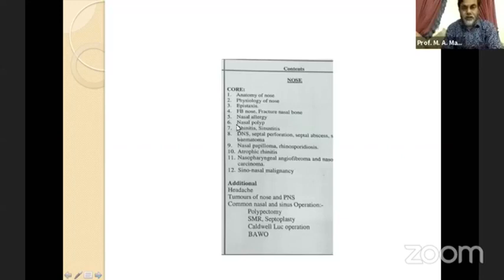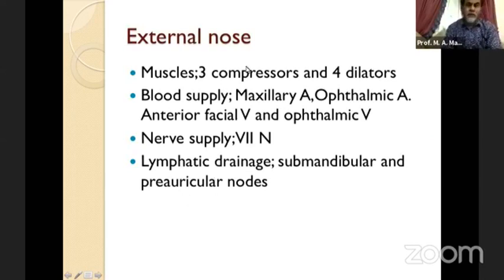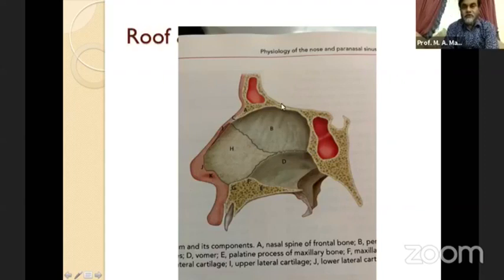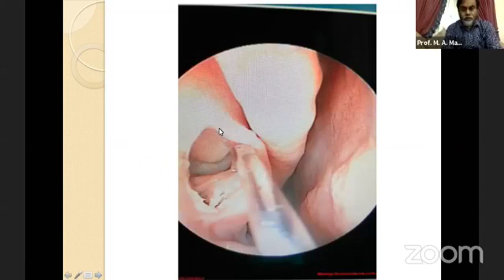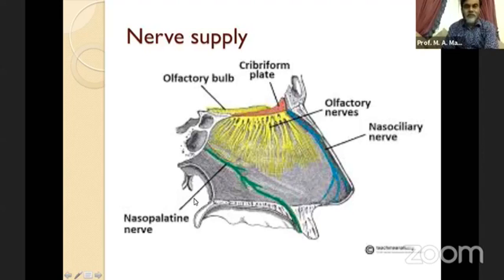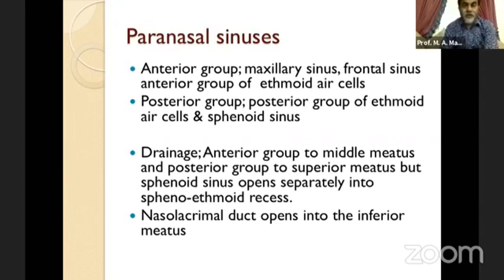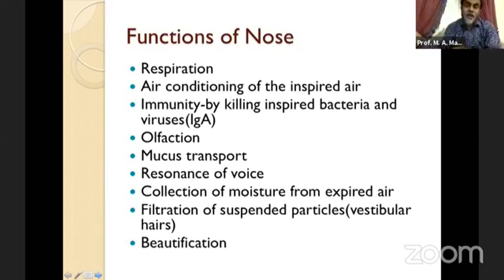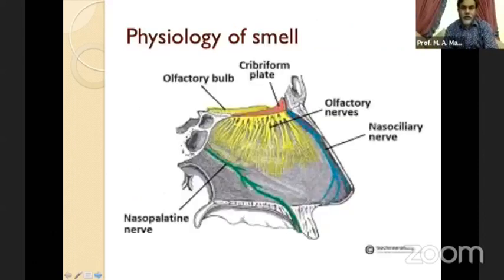Anatomy & physiology of Nose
Topic: Anatomy & physiology of nose

Resource Person:
Professor Dr. M A Matin
MBBS, DLO (London), FRCS

(Edin)
FRCS (Eng), FRCS (Glasg)
Professor and Head of the

Department
Department of ENT & Head-

neck Surgery
ShSMCH, Dhaka

Join Axis Medical School:
You Tube: AxisMedicalSchool
Goole+: AxisMedicalSchool